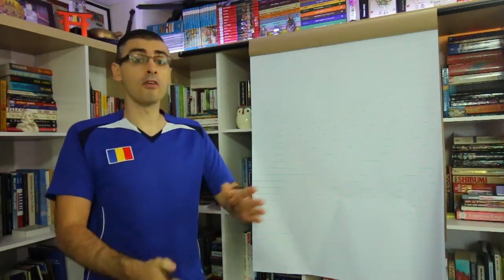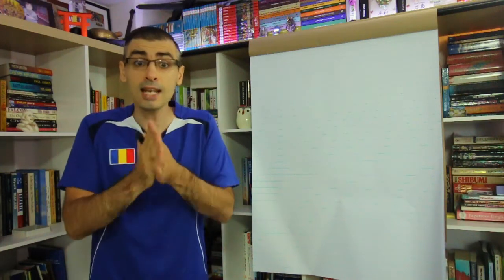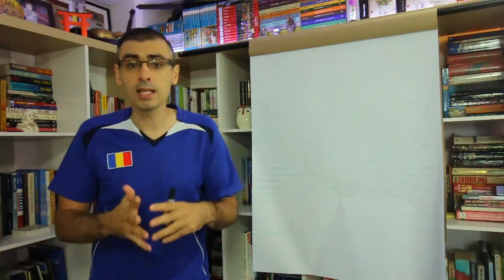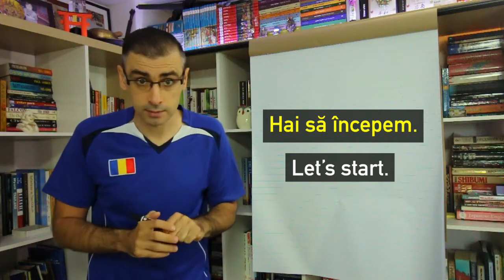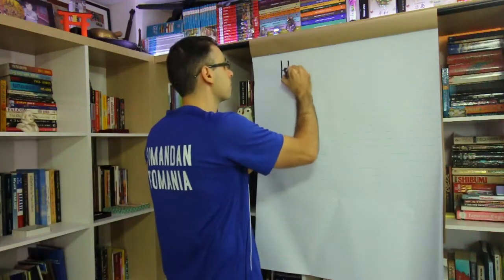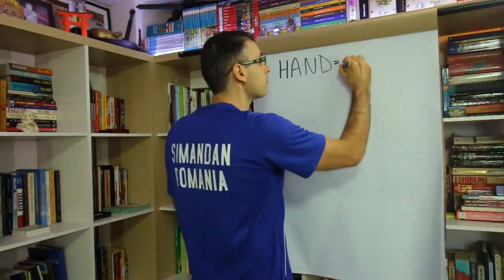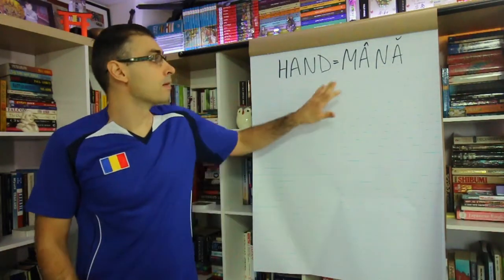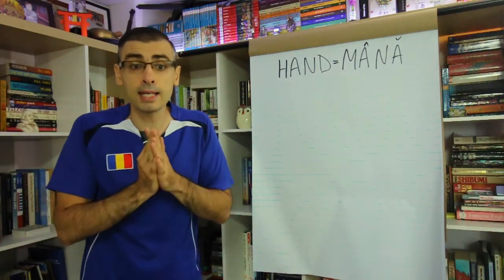A HELPING HAND | Romanian Flip Chart Lesson #10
ROMANIAN HUB is the Ultimate Romanian Language Learning Portal which brings you fun, informative, and engaging video lessons.

In Episode #10 of Romanian Flip Chart Lessons, we will spell, make a sentence, and a question with the word "hand".

A HELPING HAND

Hi. This is Mihnea. Welcome to Romanian Hub, the Ultimate Romanian Language Learning Portal.

In this episode of Romanian Flip Chart Lessons I will use one of the top 25 most frequently used nouns in the English language and translated it into Romanian. Then I will spell the word and make a sentence and a question with it.

Hai să începem. Let’s start.

In this lesson we’ll look at the word “hand”.

In Romanian: mână

m-â-n-ă

mână

Let’s make a sentence.

Dă-mi o mână de ajutor, te rog. Give me a helping hand, please.

Now let’s make a question.

Te-ai ars la mână? Did you burn your hand?

And that’s the end of the Romanian Flip Chart Lesson. Now it’s your turn! Make a sentence with the target word and post it in the comments section below. In that way you won’t miss the next episode.

Ceau. This is Mihnea, signing out from Bangkok.